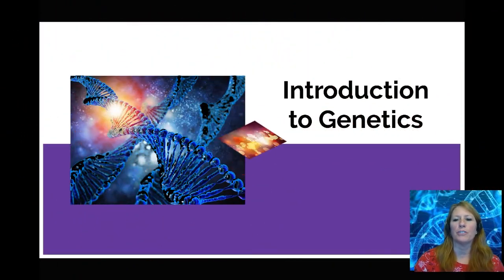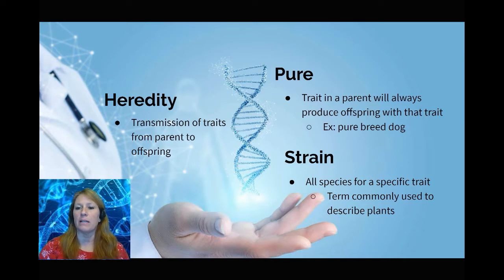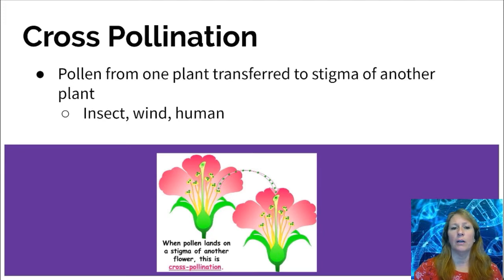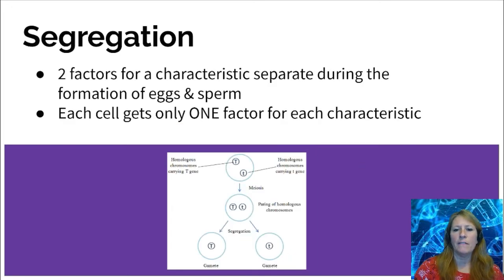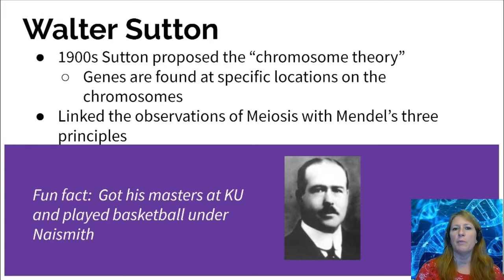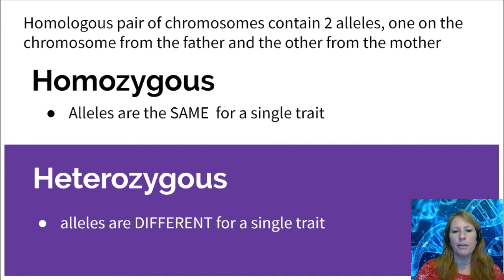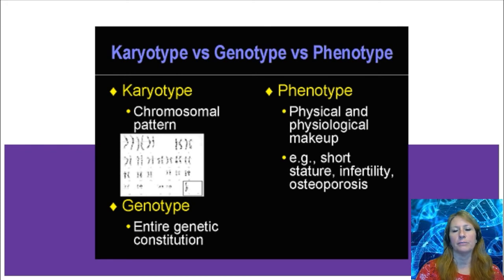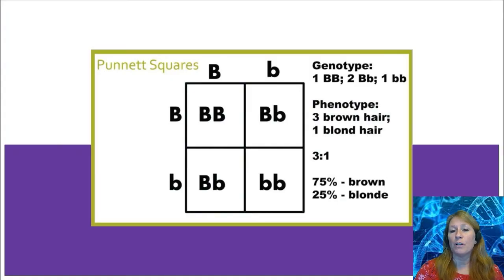Intro to Genetics (16:14)